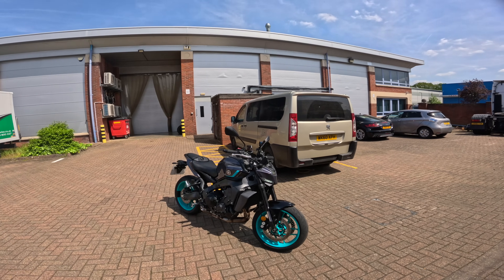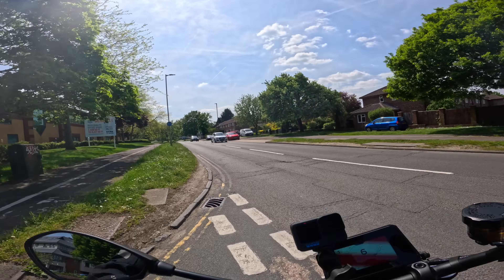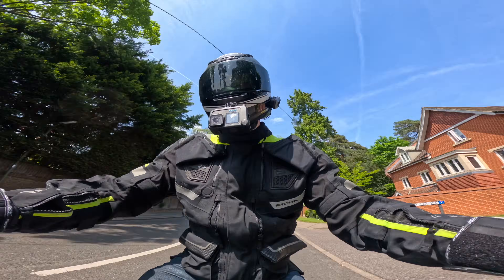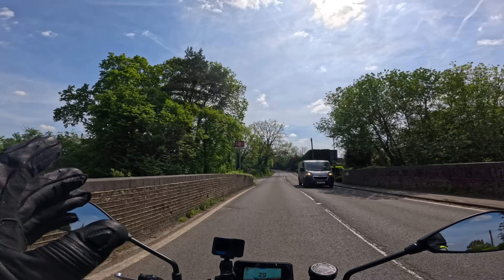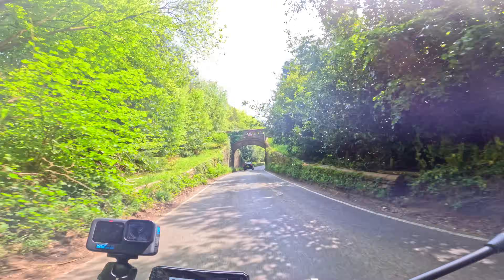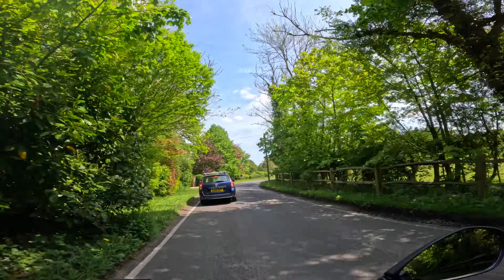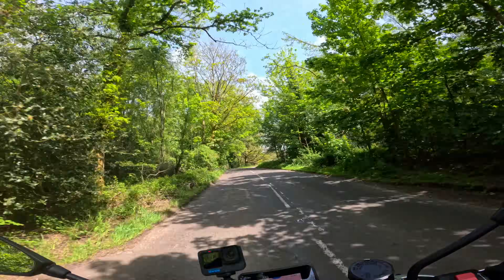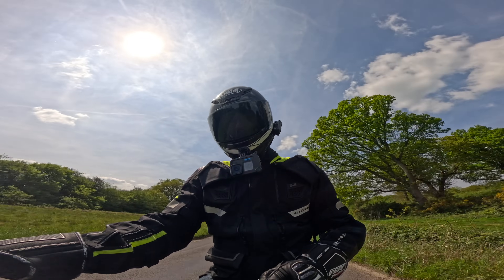Naked perfection? 2024 Yamaha MT09 first ride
Yamaha's given the MT-09 a whole load of little updates for 2024 which have transformed the way it rides. Lower bars and a two-piece seat have transformed the riding position, while new switchgear and a new dash bring it upmarket. Join me for a quick blast home as I find out if it's any good. Hint: yes. Apologies for the giggling.